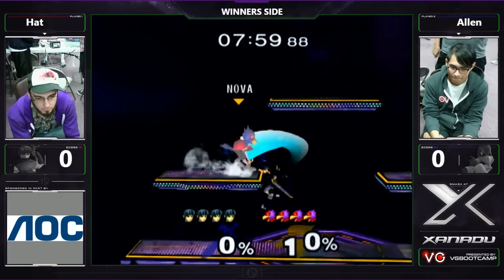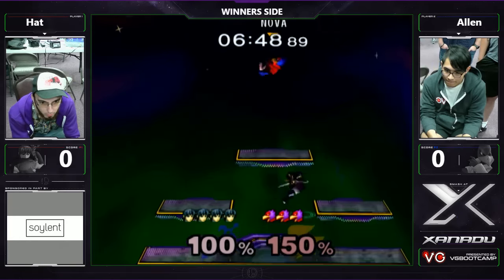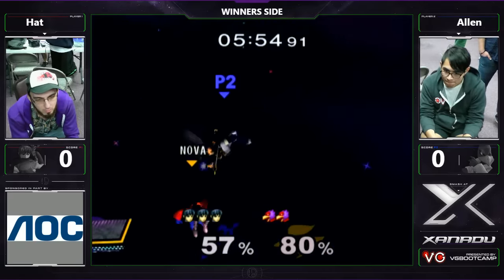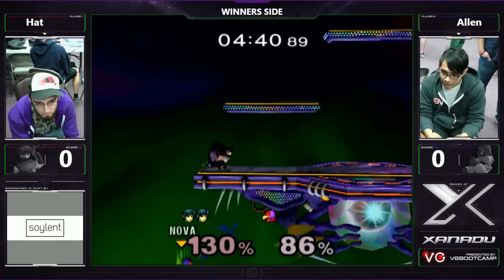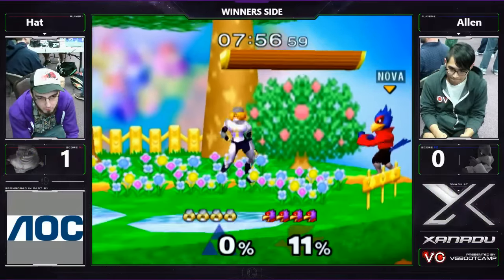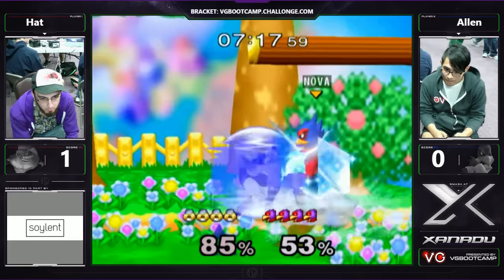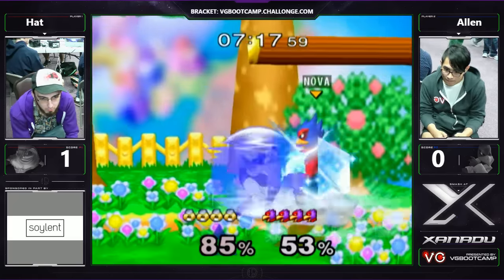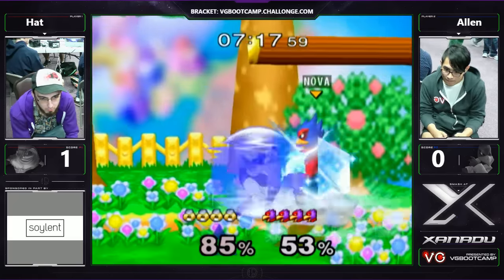S@X 170 - Hat (Marth, Sheik) Vs. Allen (Falco) SSBM Tournament - Smash Mele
Smash @ Xanadu, 10/05/2016, Xanadu Games, 3921 Vero Rd, Halethorpe, MD